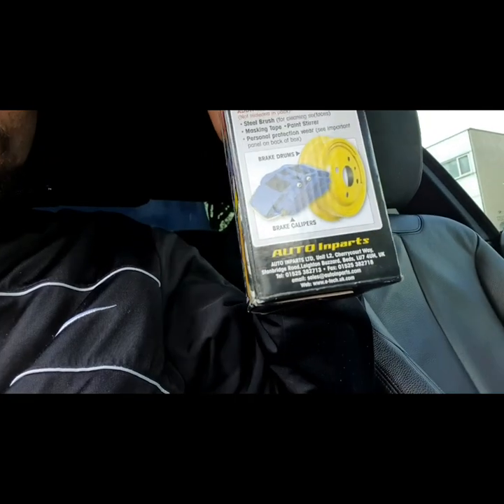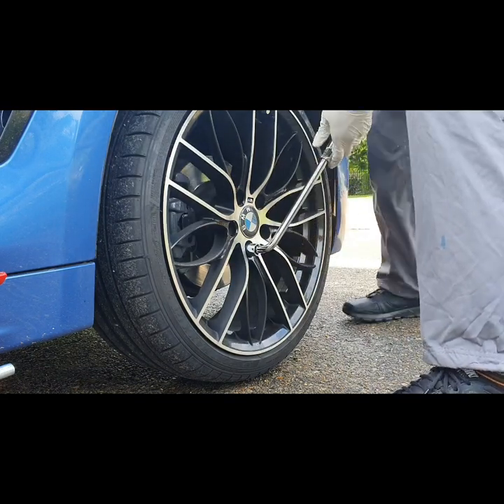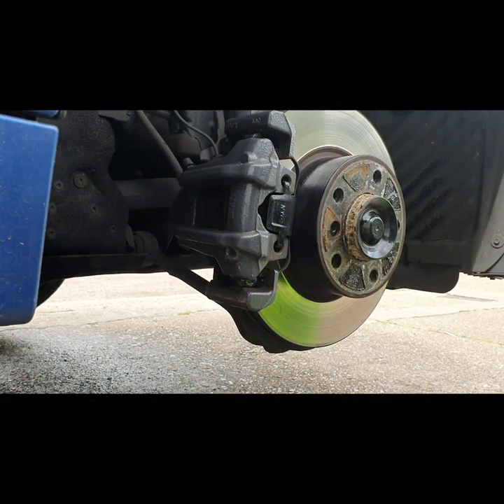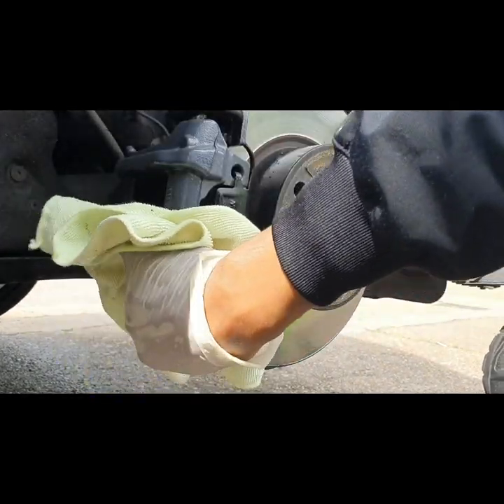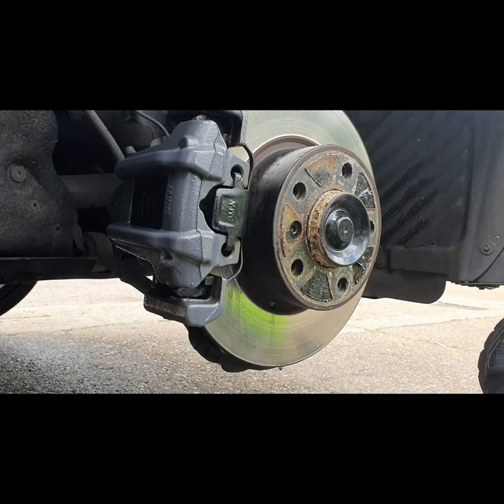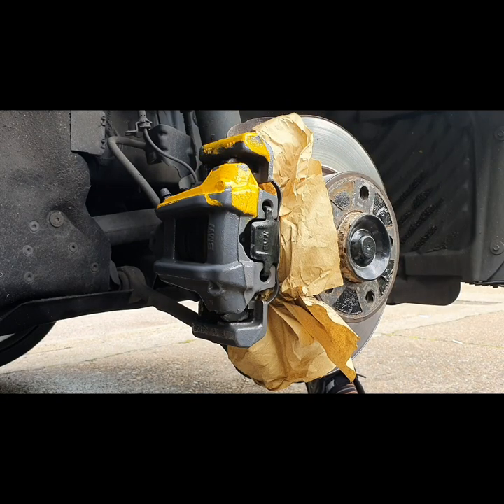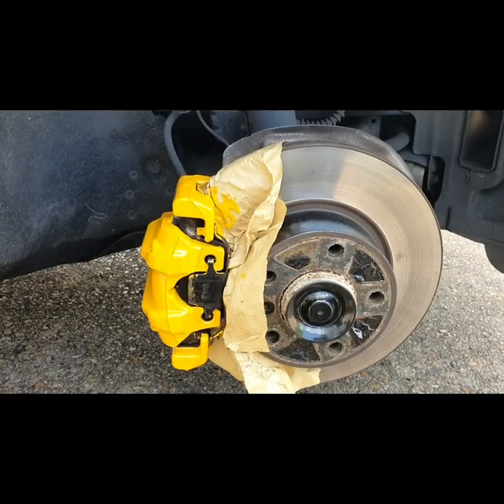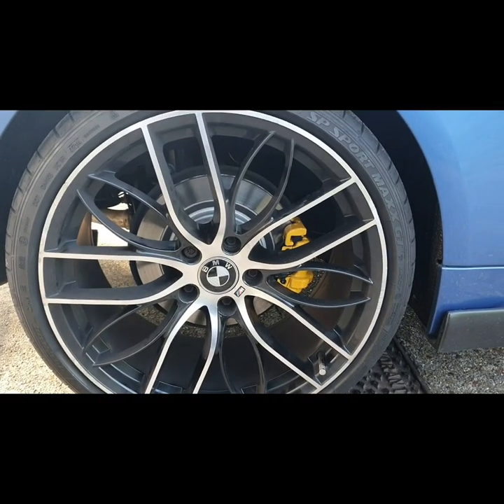Painted my bmw brake calipers "YELLOW"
Etech Yellow Brake Calipers